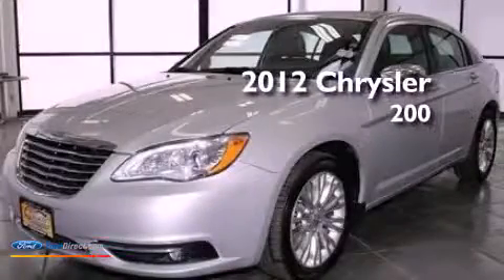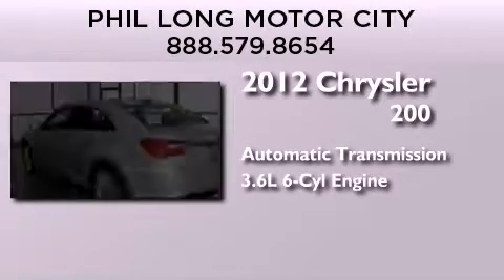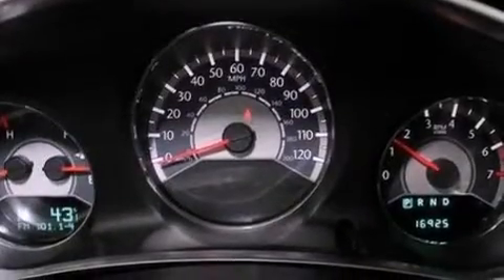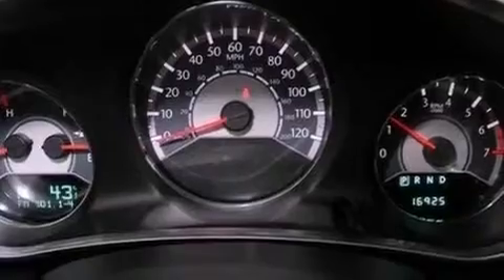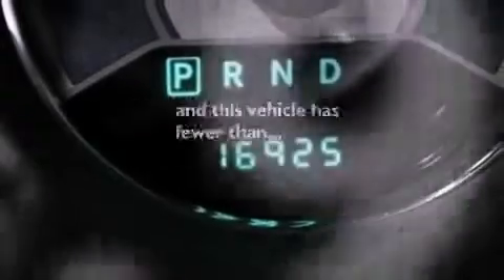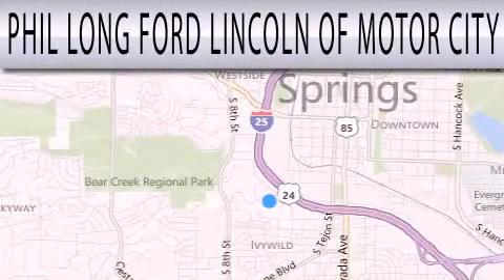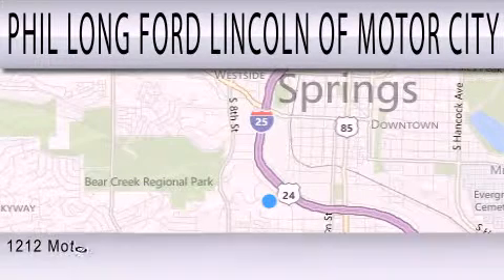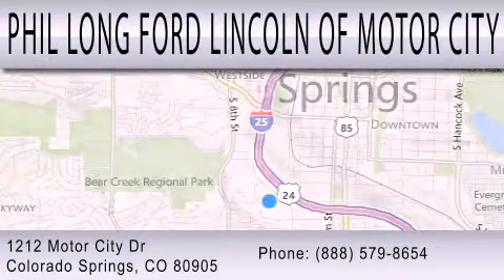Pre-Owned 2012 CHRYSLER 200 Colorado Springs CO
Year : 2012
 Make : CHRYSLER
 Model : 200
 Engine : 3.6L V6 24V MPFI DOHC FLEXIBLE FUEL
 Trans . : AUTOMATIC
 Exterior : BRIGHT SILVER METALLIC
 Miles : 16,918

 Stock : 45106